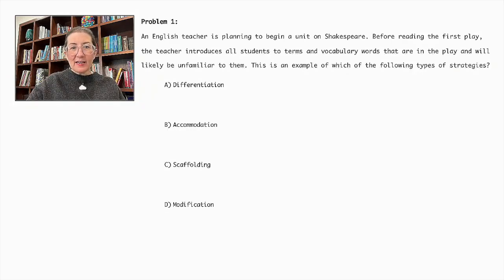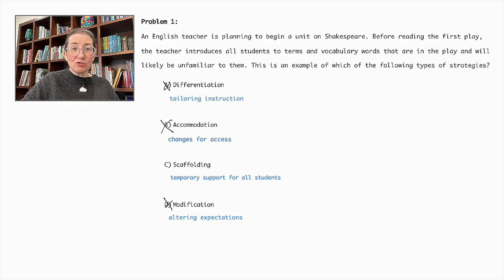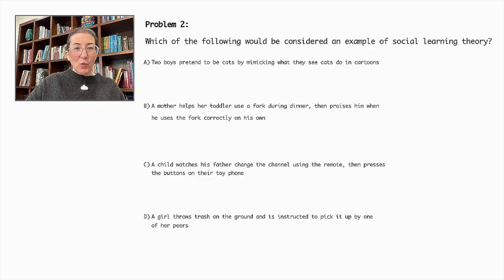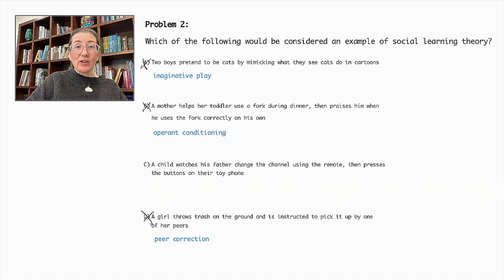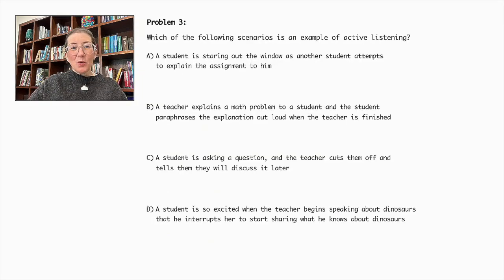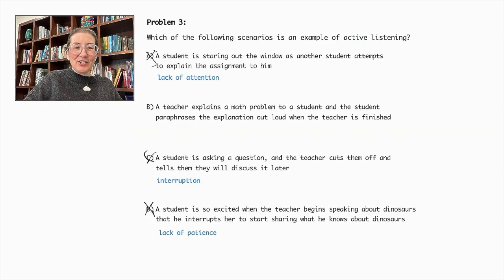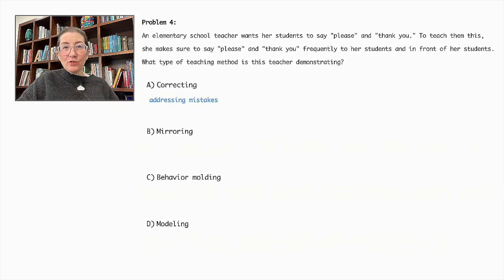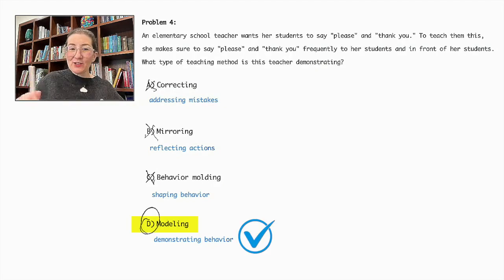Practice Questions for Instructional Process | Praxis Principles of Learning and Teaching (5621)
📣 Looking for authentic Instructional Process practice questions for the Praxis Principles of Learning and Teaching: Early Childhood Exam (5621)?

Join certified teacher and Praxis coach - Fiona – as we walk you through the types of Instructional Process questions that you are likely to face. This video will provide step-by-step explanations for each question as well as strategy tips to help you save time & tackle any Instructional Process question that comes your way.

🔗 LINKS 🔗

🔎 CHAPTERS 🔎

00:00 - Intro
00:34 - Question #1
02:23 - Question #2
04:31 - Question #3
06:32 - Question #4
08:05 - Outro